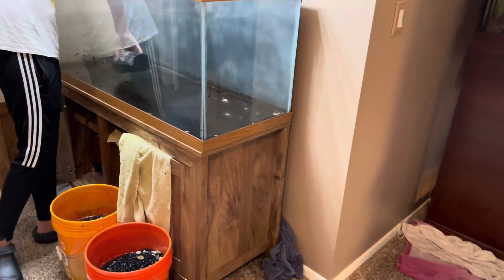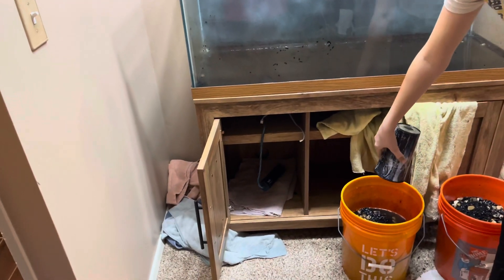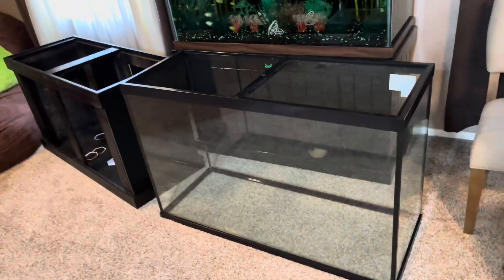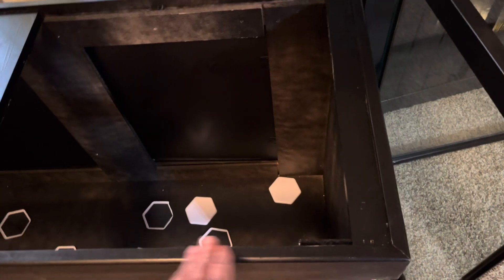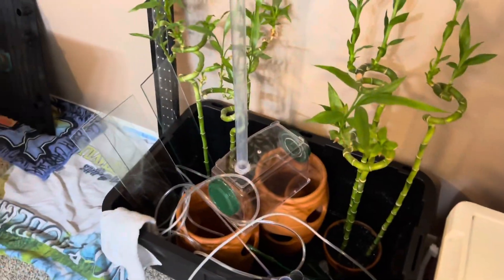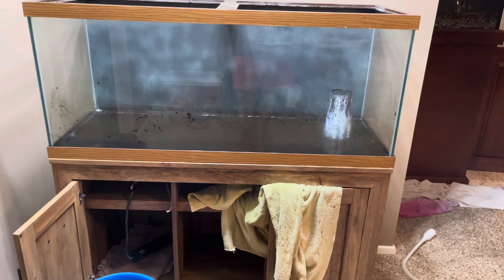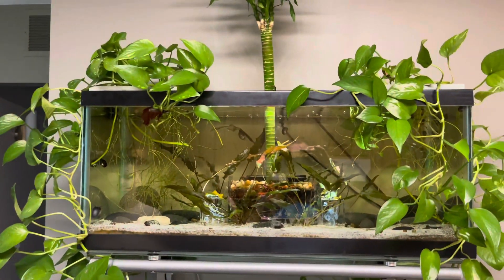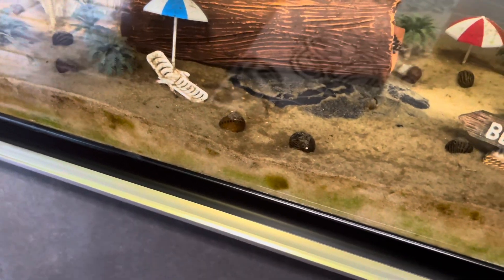Avatar Angel Fish Aquarium Sprung A Leak!